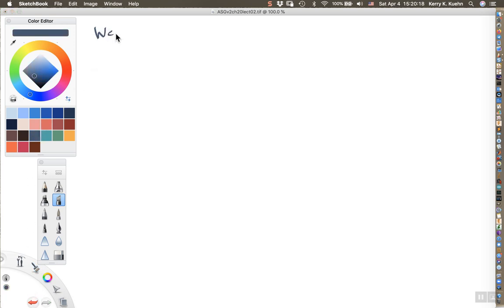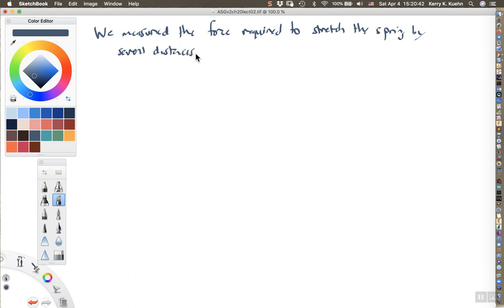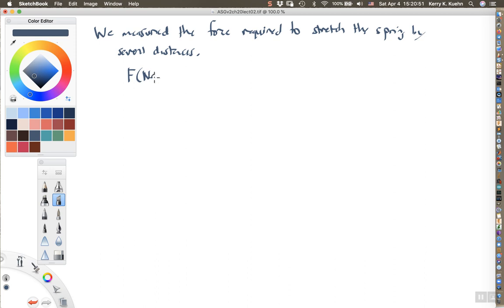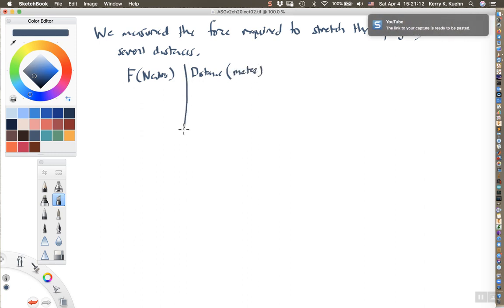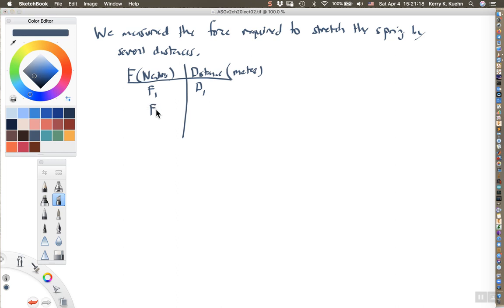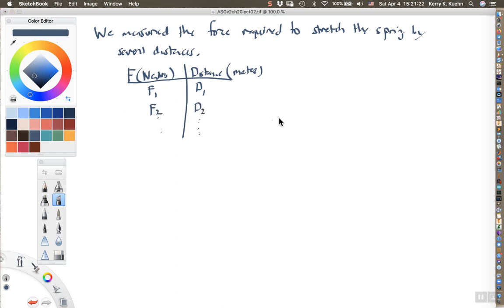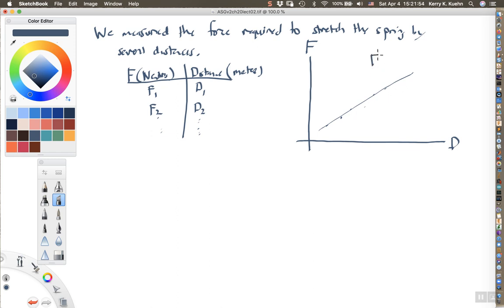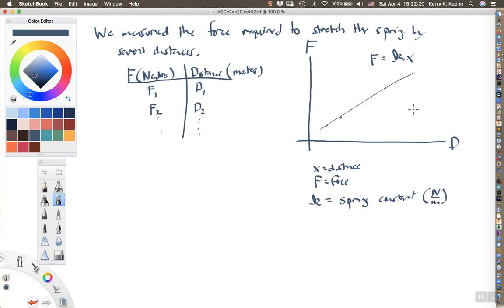Force and rotation lab lect05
In this clip, I explain how to calculate the spring constant of the spring connecting the hanging mass to the vertical shaft.  This can then be used to determine the force that the spring exerts when it is stretched to any length (within reason...if stretched too far it will become non-linear and break).